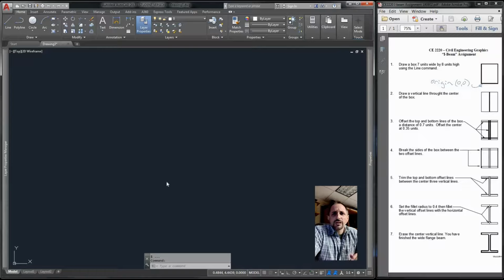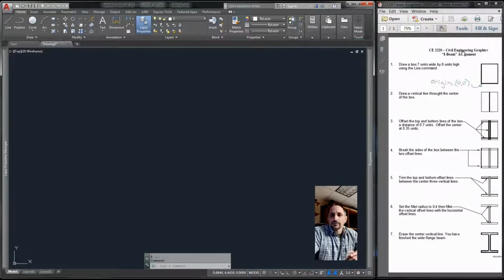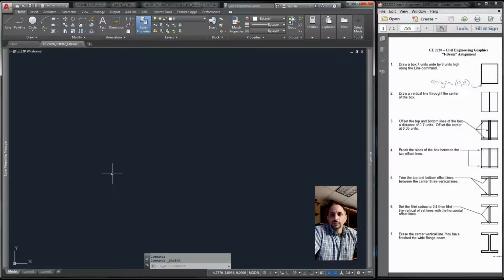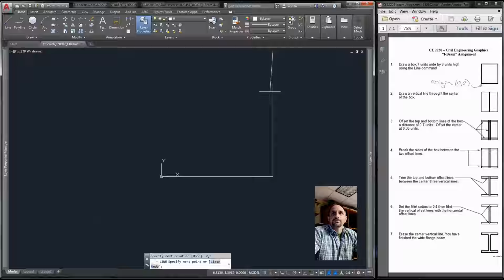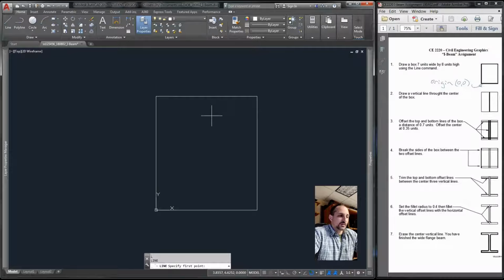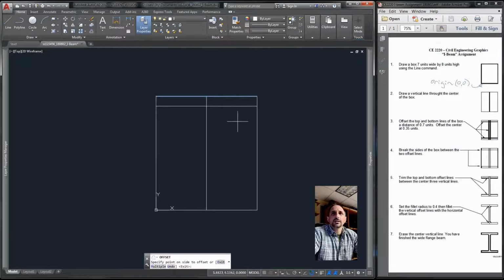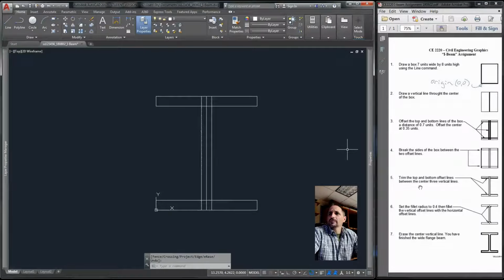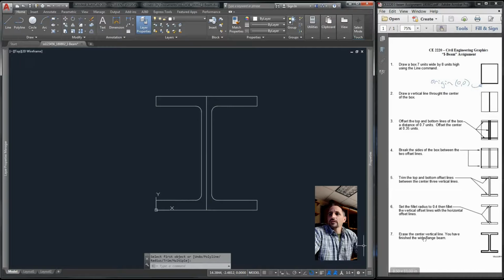AutoCAD Basics - The I Beam Tutorial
In this episode Shy provides a step-by-step example for completing the I-Beam assignment using AutoCAD 2017.